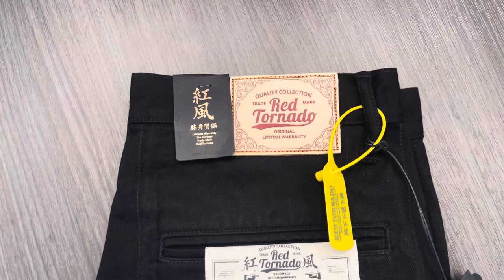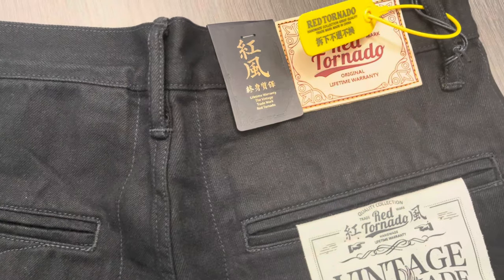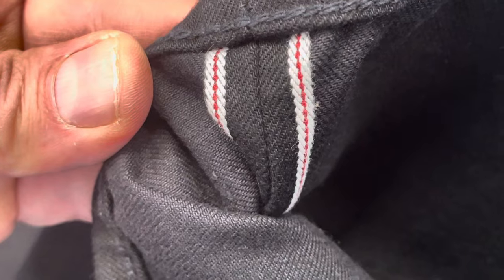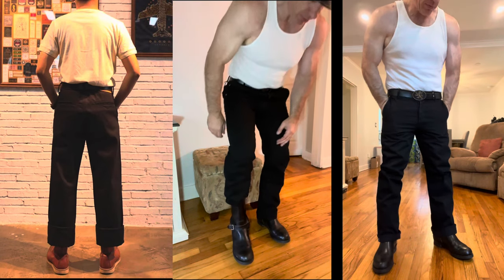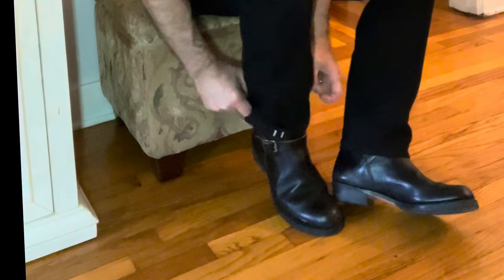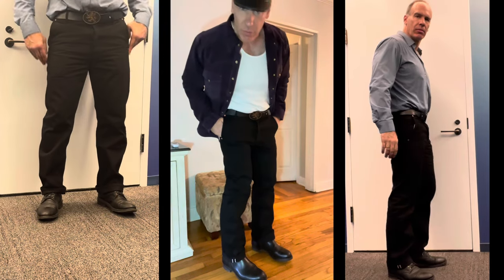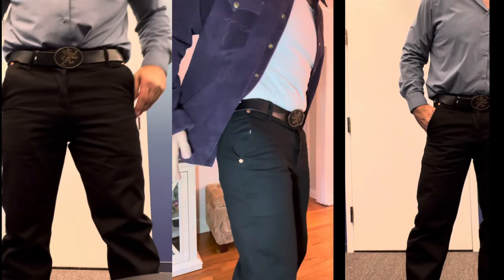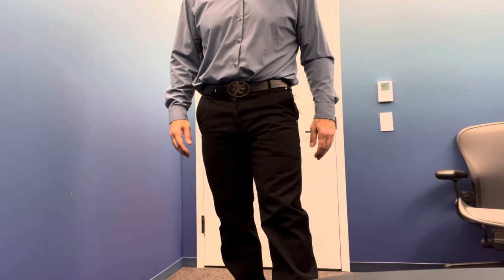Red Tornado 14.5 oz Black Selvedge Denim Officer Trousers